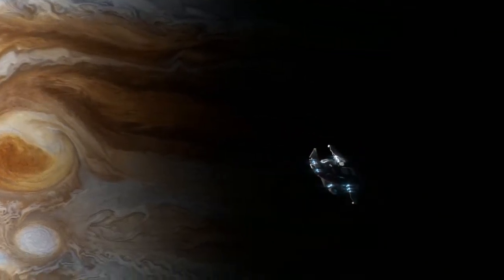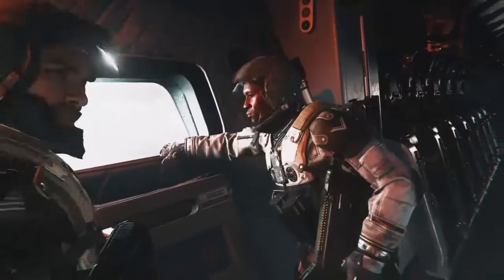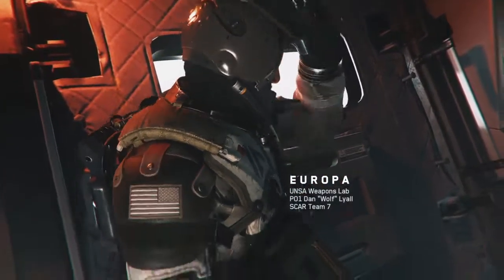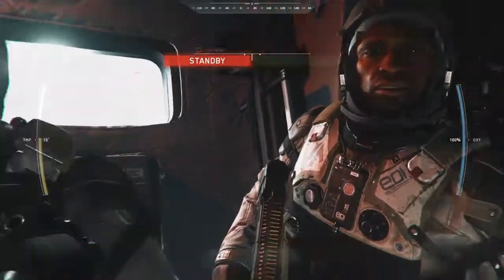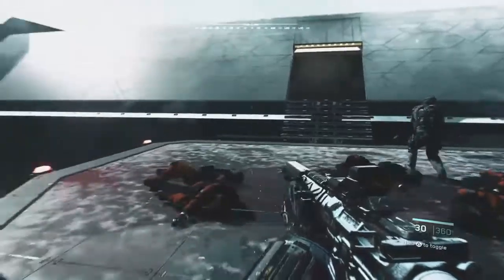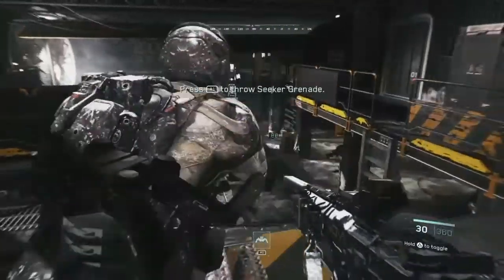Call of Duty Infinite Warfare:Walkthrough (Part 1 Campaign w/Madj Tuner)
Call of Duty Infinite Warfare:Walkthrough (Part 1 Campaign w/Madj Tuner) this is a complete walkthrough of the campaign i hope you guys enjoy!